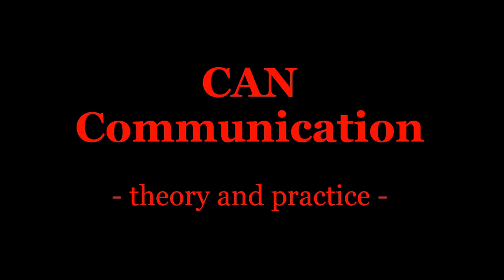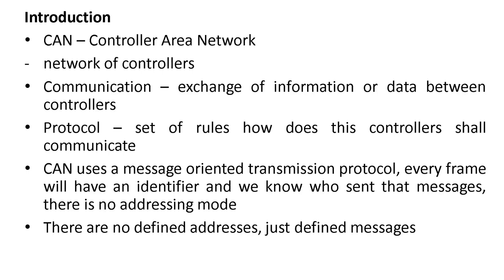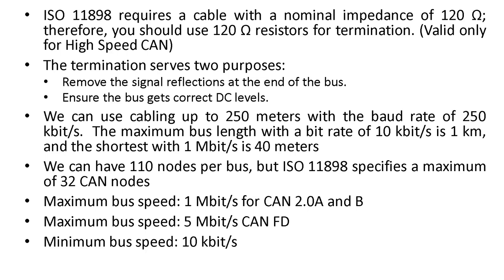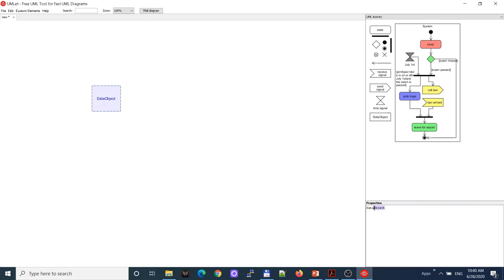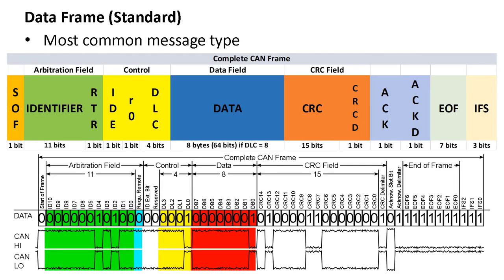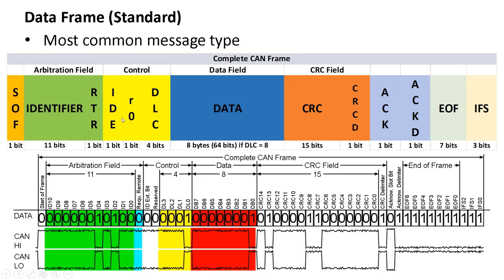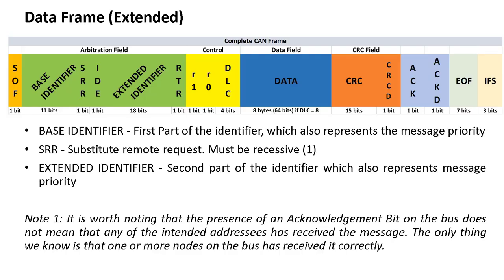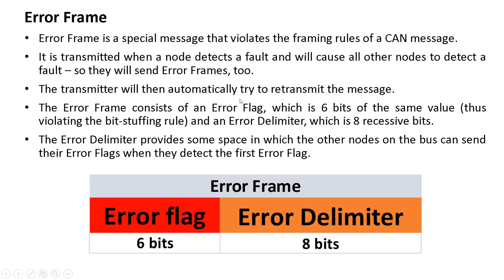CAN Communication Part I | Communication E01 | Learn with George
Welcome, I hope you will enjoy this video and it will be helpful for your projects and you will chose CAN for communication for its robustness, real time and error handling.

Timestamps:
00:04 - Agenda
00:32 - History
01:34 - Introduction
04:00 - Applications
05:17 - CAN connectors
06:18 - OSI
06:42 - Frame Types
06:53 - Data Frame
11:27 - Remote Frame
12:04 - Error Frame
12:38 - Overload Frame
13:32 - End of Part I

I will post videos about:
- C language
- C++
- Assembler
- Python
- Simulink
- Microcontrollers
- Sensors
- Embedded Systems
- Nucleo STM32
- Raspberry Pi
- Embedded Linux
- Others